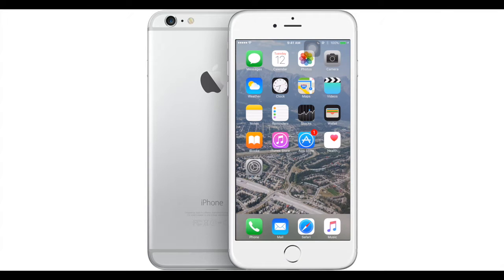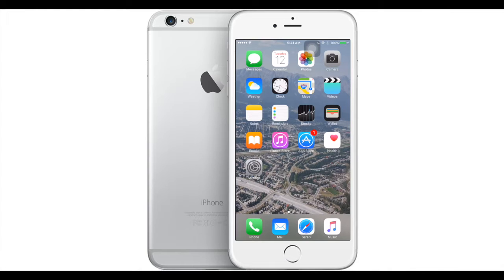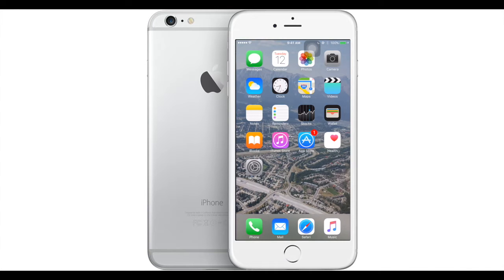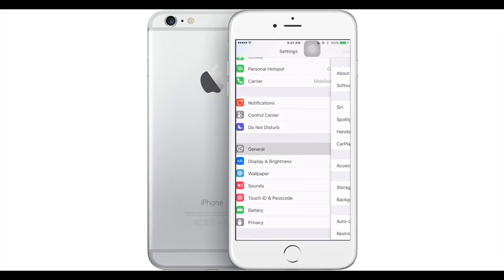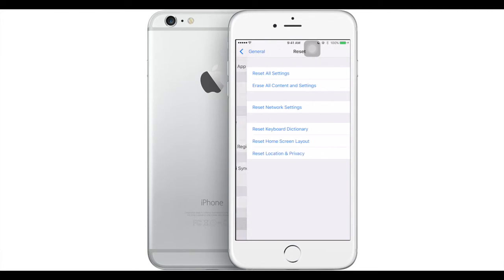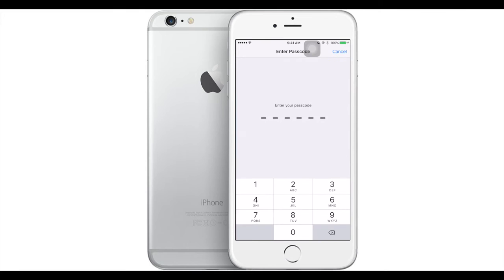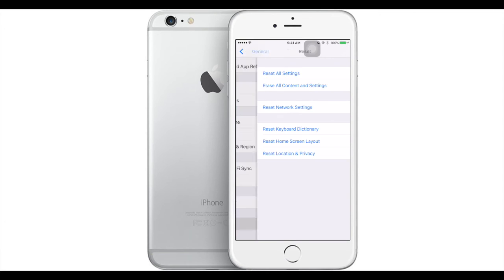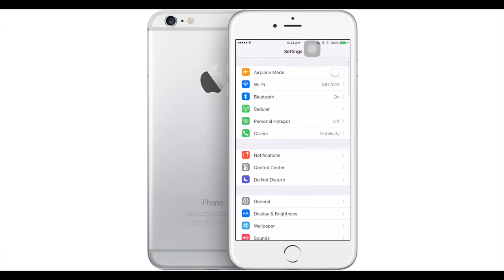Factory Restore any iPhone without Computer - 2016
Quick tutorial on how to Factory Restore any iPhone without Computer iphone 6, iphone6s, se, iphone 5 without upgrading to the latest firmware/software.